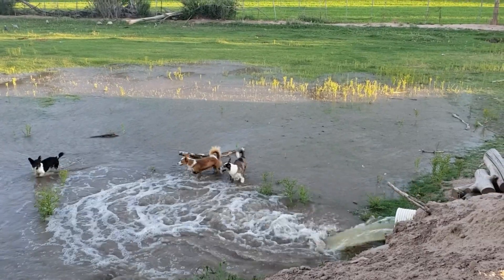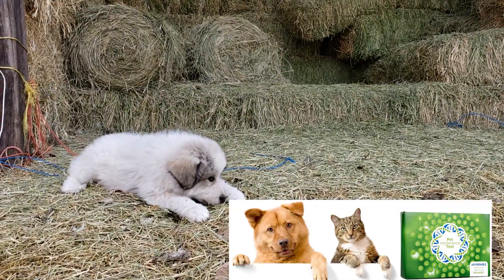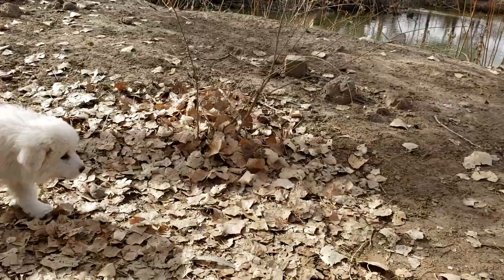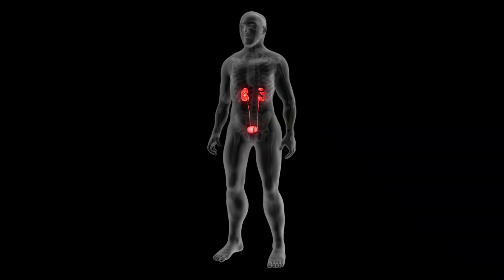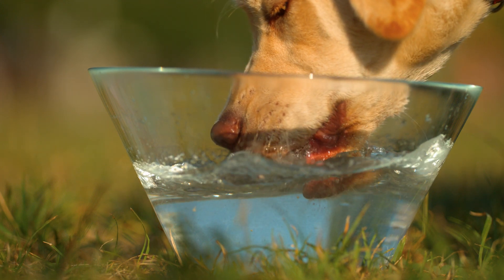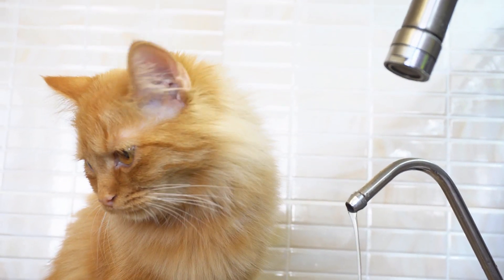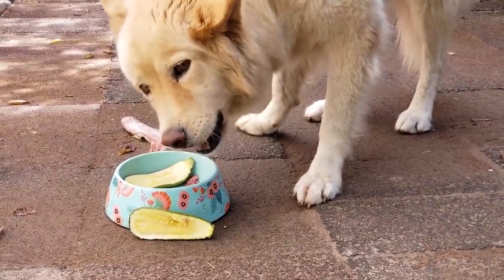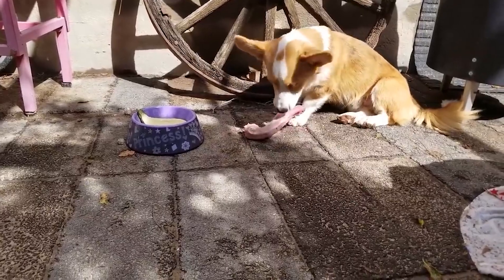Prescription Diets for Kidney Disease in Dogs & Cats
How do prescription diets help dogs & cats who suffer from kidney disease? Everything you need to know BEFORE feeding Prescription diets to your dog!